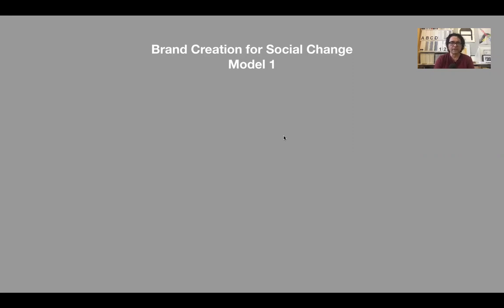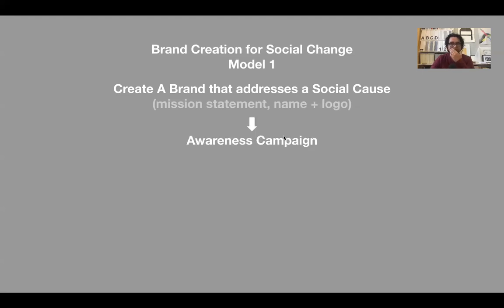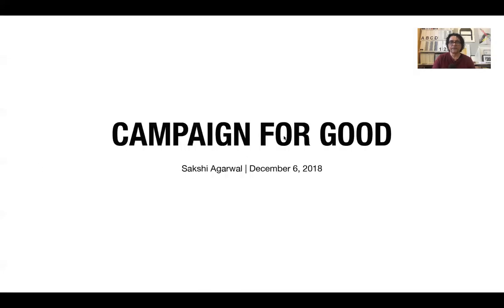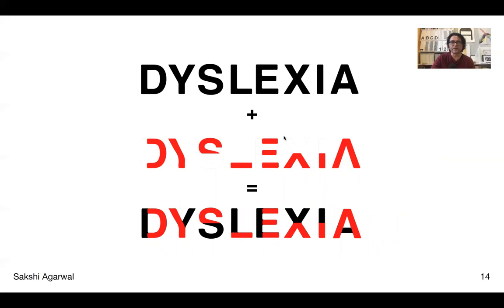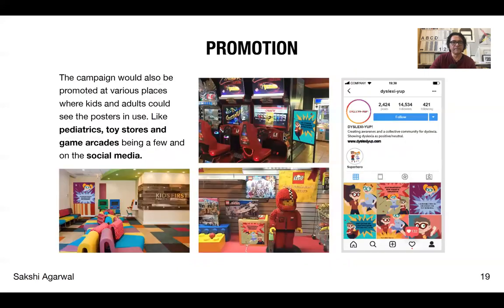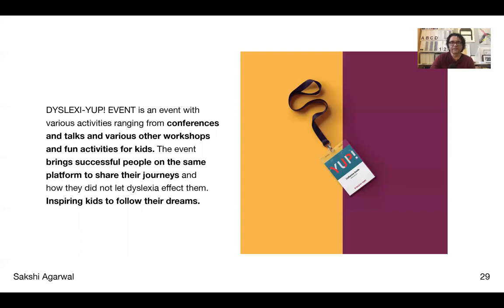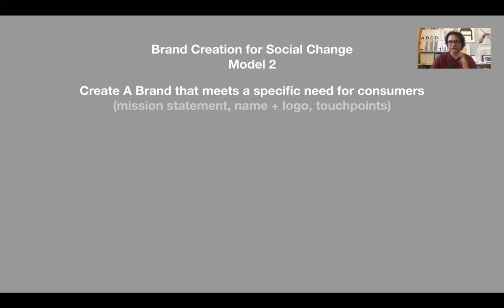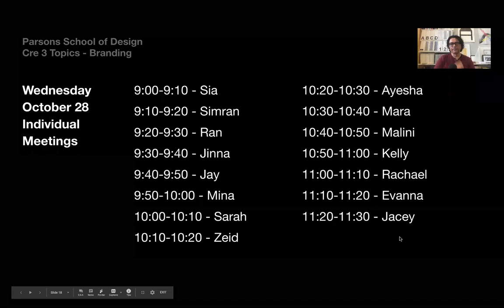TopicsBranding102720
Week 9 check in video. Next steps on Independent projects for creating your brand. An outline of two models on how to build your project with a case study example.